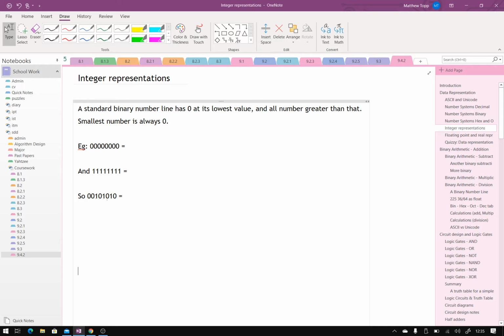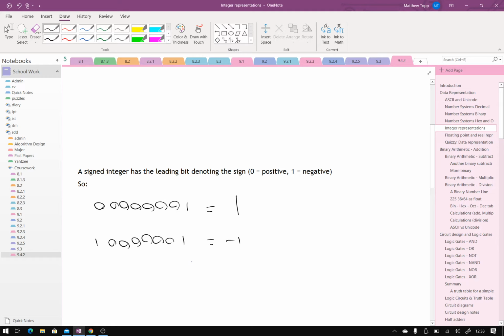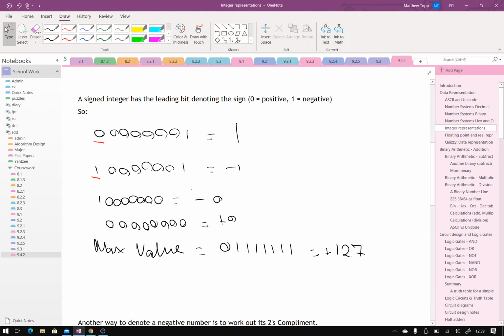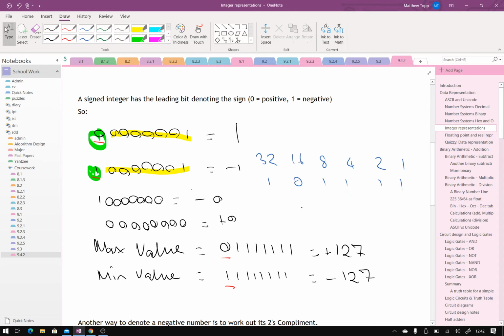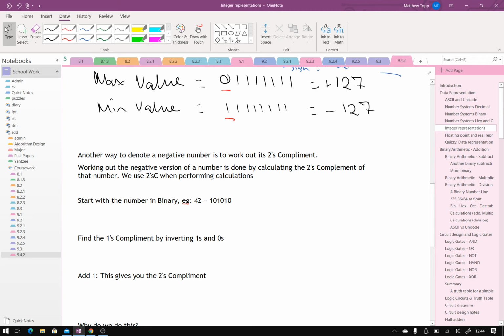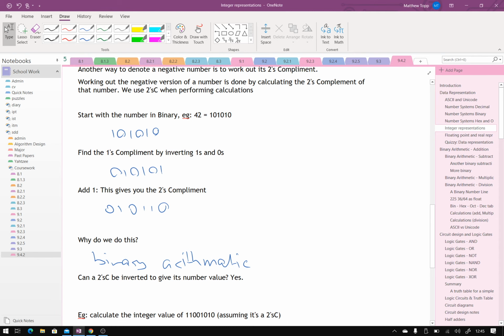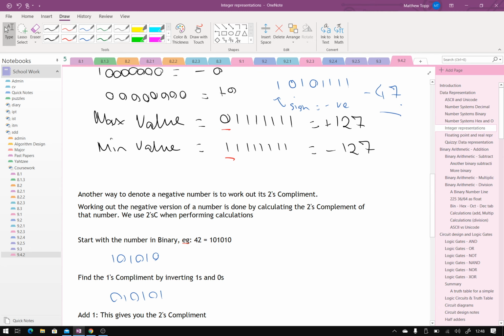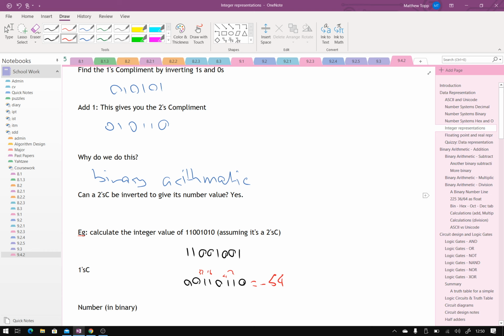9.4.2 Negative numbers in Binary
Software Design and Development, Negative Numbers in Binary Systems. This looks at how different numbering systems can be used to represent negative numbers in binary, in particular sign and modulus as well as 2s Compliments.